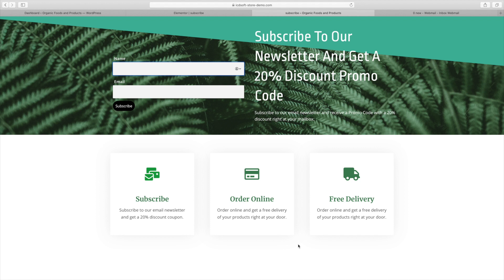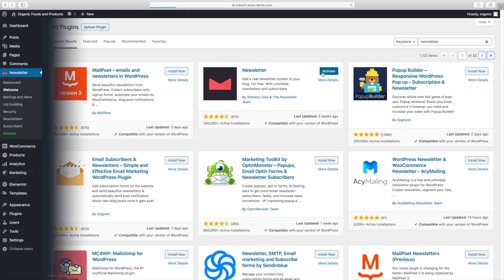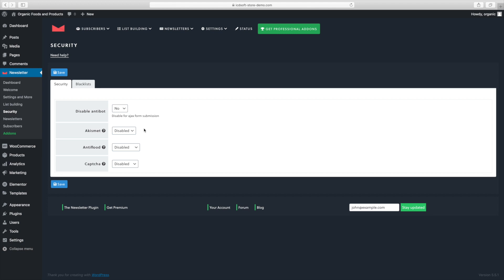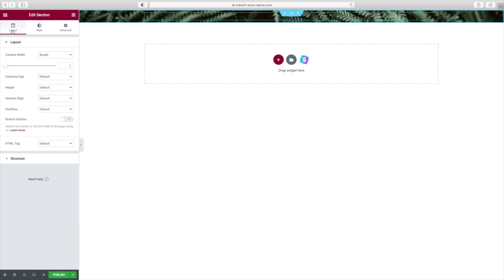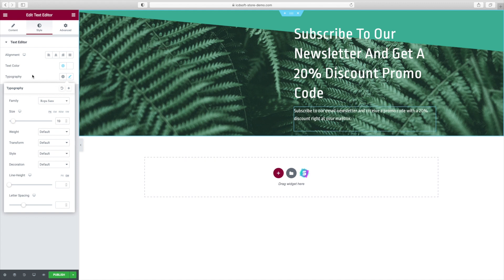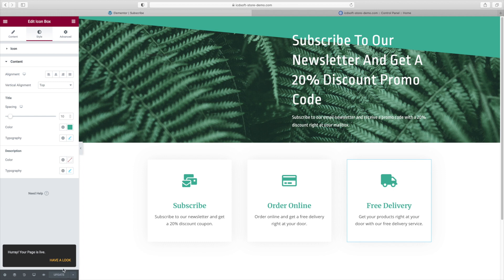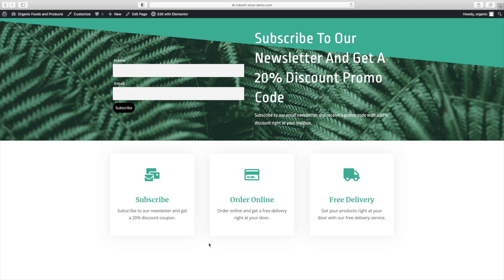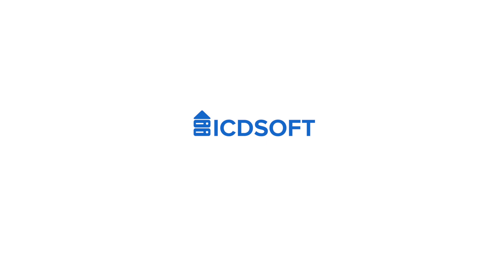Convert Your Website Visitors to Email Subscribers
In this video we'll show you how to create a fully functional newsletter using the free Newsletter plugin for WordPress. All the tools used in this video are free.

Starting a newsletter can help you grow your customer base and revenue in the upcoming holiday season.